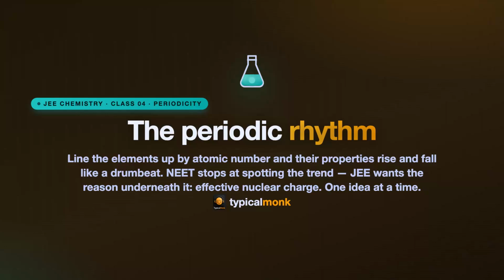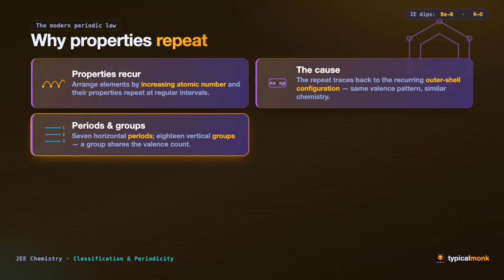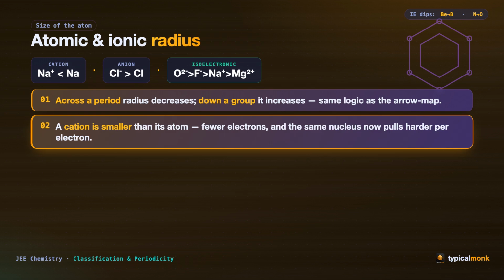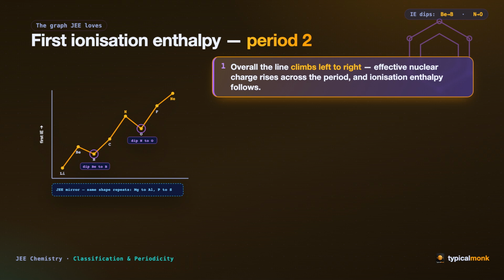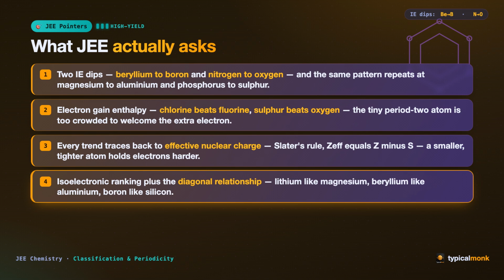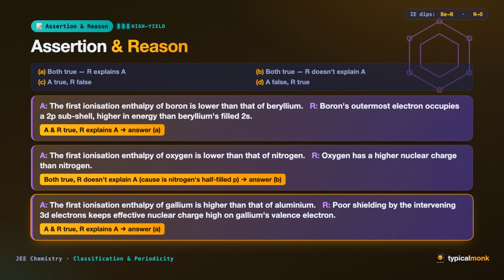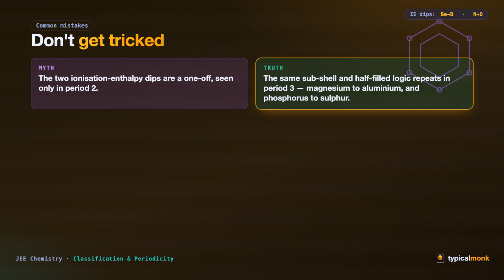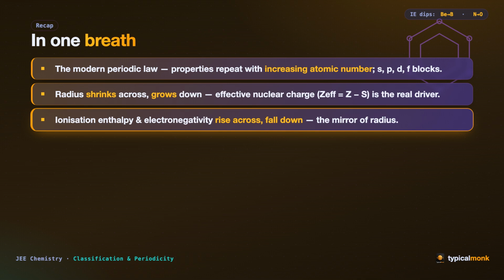JEE Chemistry Class 4 · The periodic rhythm | Typical Monk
📚 In this class:
• The modern periodic law & why properties repeat — the s, p, d, f blocks
• Trends — atomic & ionic radius across a period and down a group
• Ionisation enthalpy & electron gain enthalpy — and their anomalies
• Electronegativity & the real driver — effective nuclear charge (Slater's rule)
• JEE drills — Assertion & Reason, Match, order & exception questions